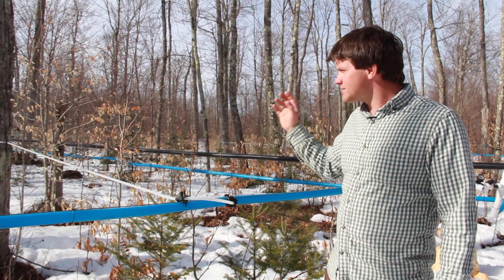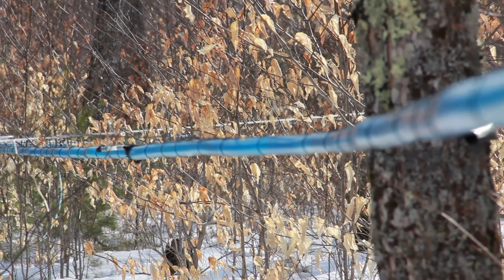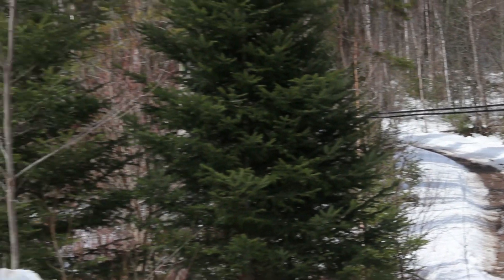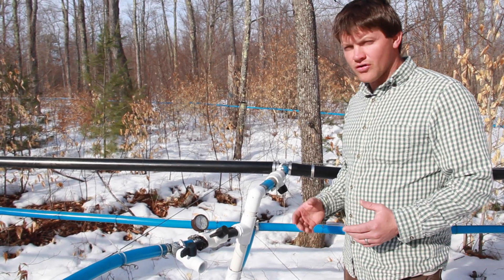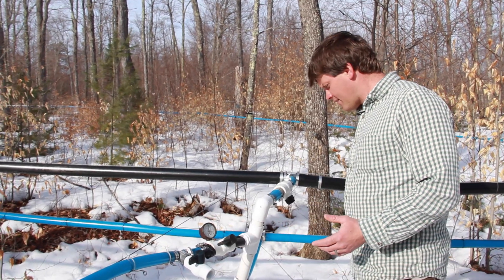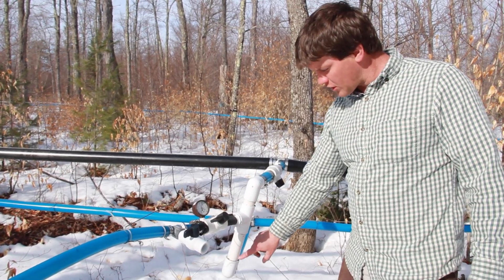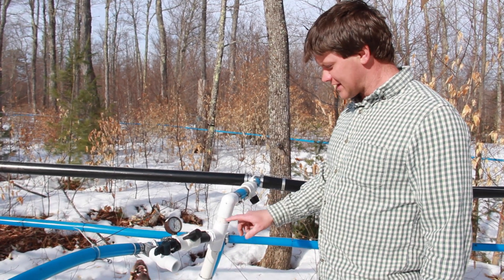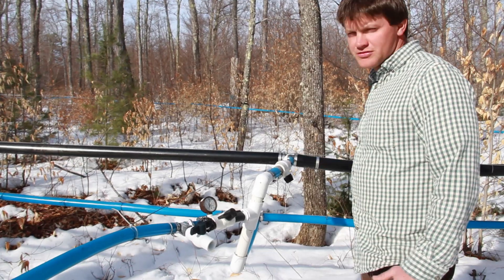Collecting sap with vacuum tubing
Large-scale maple syrup producers use vacuum tubing to maximize the collection of sap from the sugar bush while saving time. Michael Farrell, Director of Cornell University's Uihlein Forest, explains the vacuum tubing system. It begins with a tap in each sugar maple tree. The tubing flows to the lateral line and then to the main line which is divided into a wet and dry line. The dry line takes in the air and the wet line brings the sap down to the sap house. The vacuum pump is located at the sap house and is best installed in a way that uses gravity to its advantage, but it can work uphill when necessary.